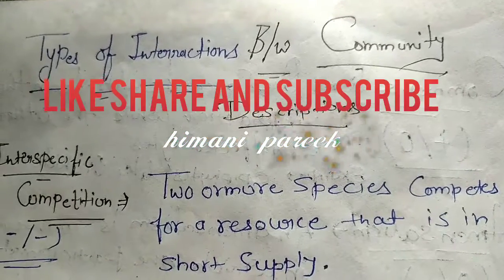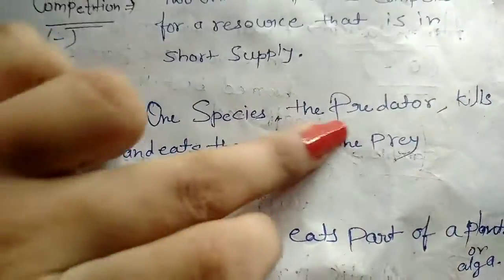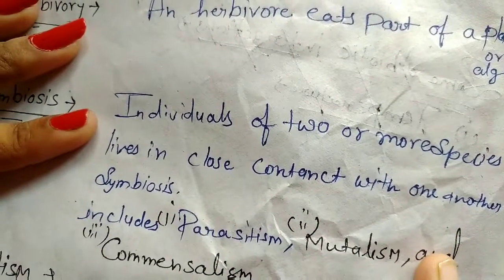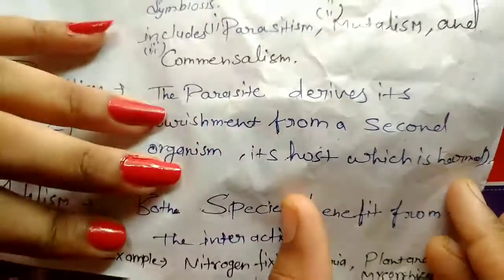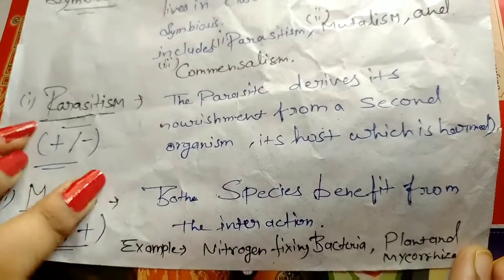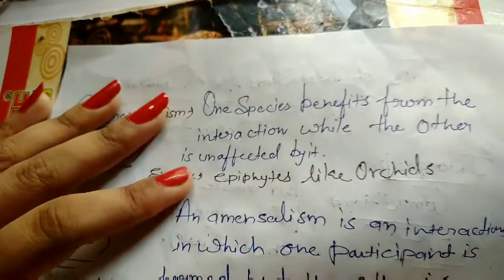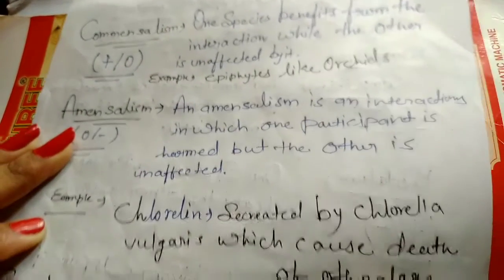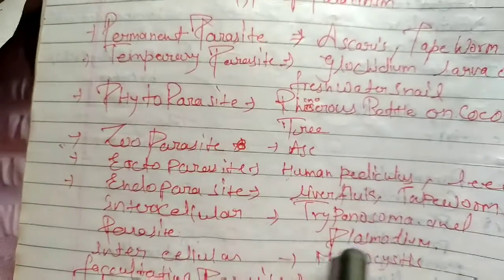Types of interaction between community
Detail about their types